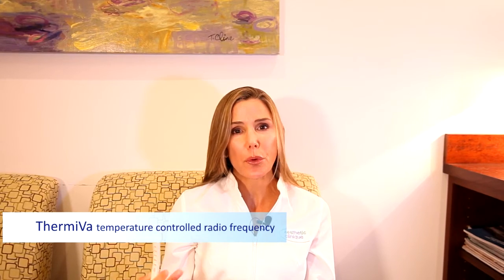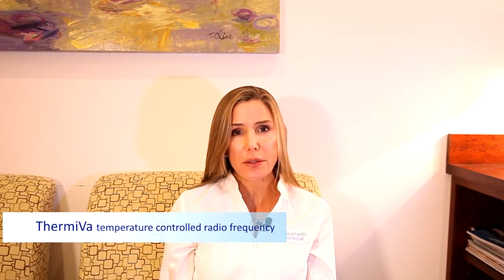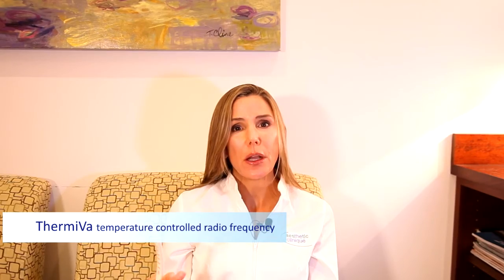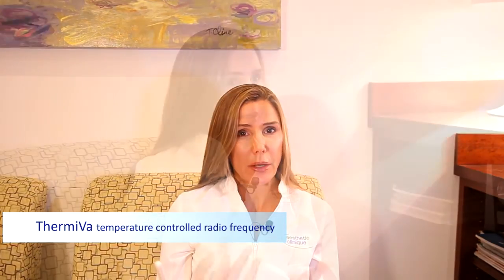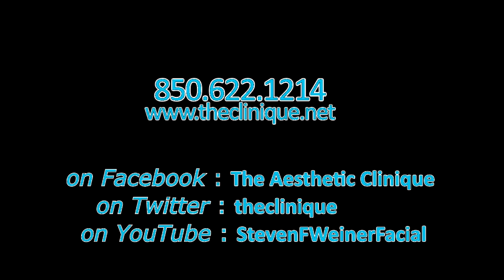ThermiVa for Vaginal Rejuvenation, Tightening, NO Downtime, NO Pain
ThermiVa uses radiofrequency to tighten, rejuvenate, restore vaginal health. It takes about 45 minutes, and there is no downtime or pain associated with the procedure. It improves lubrication, sexual gratification, looseness, and external appearance.